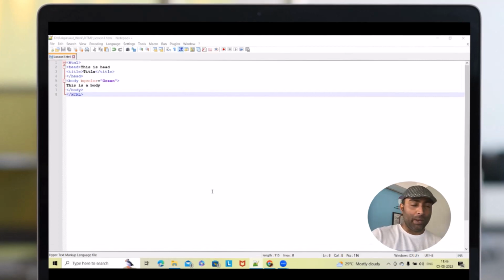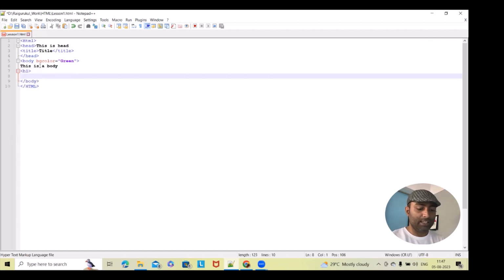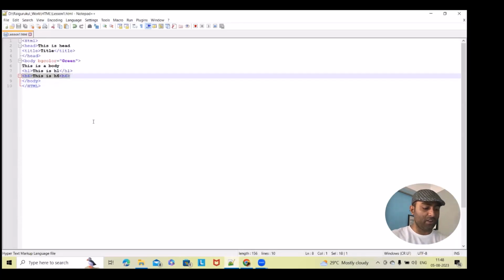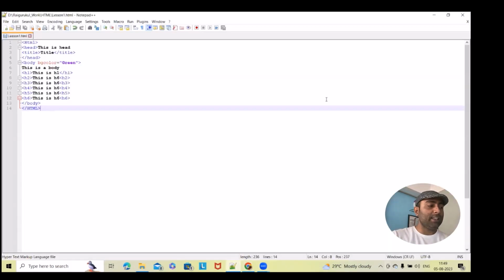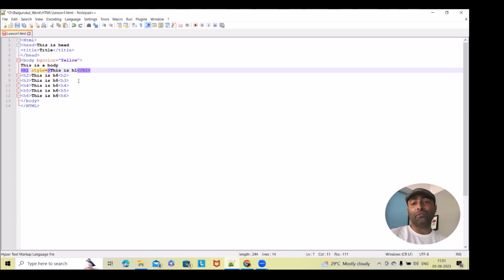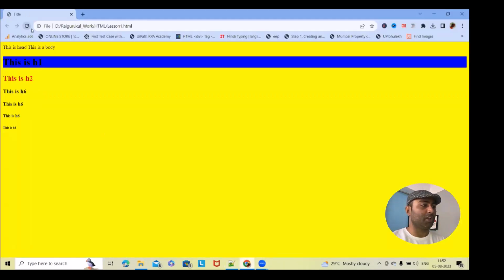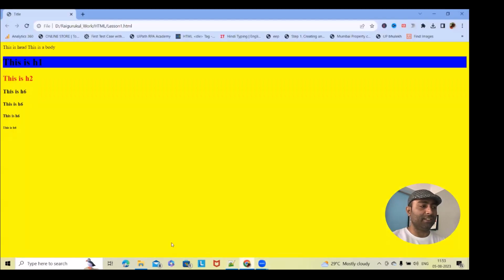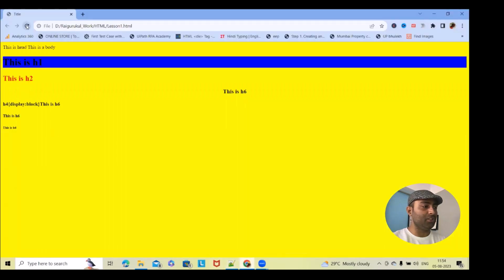Mastering HTML Header | HTML Header Tag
Headers play a crucial role in structuring your web content, and by the end of this video, you'll be a header expert. So, let's dive into this ultimate HTML header tutorial!

HTML provides six levels of headers, ranging from h1 to h6. Each level signifies a different level of importance, with h1 being the highest and h6 the lowest. Using headers correctly enhances the accessibility and SEO of your website. Reserve h1 for the main page title and follow a hierarchical order for the rest.